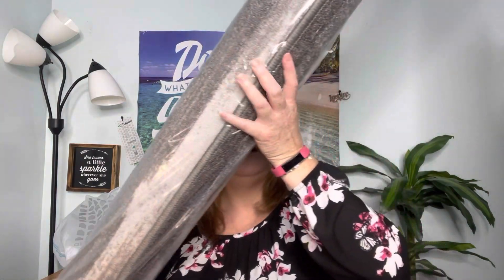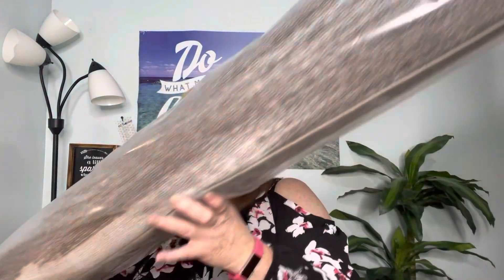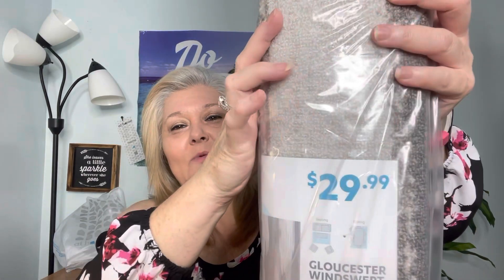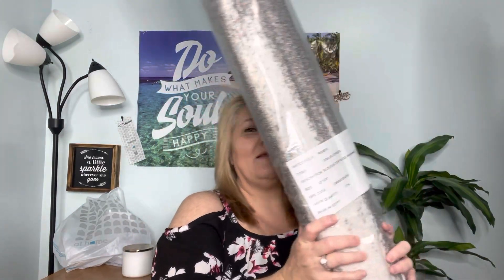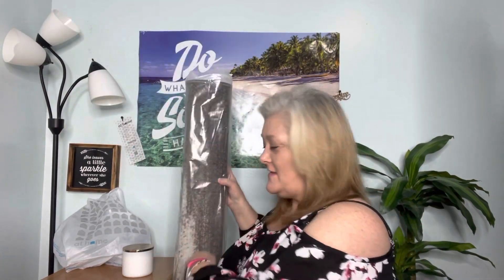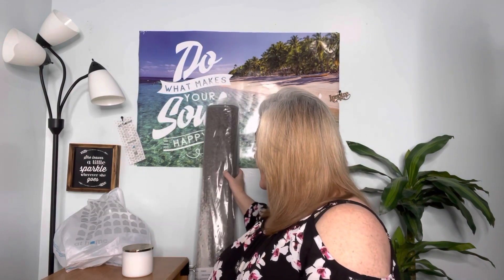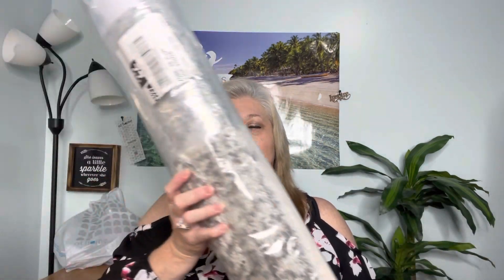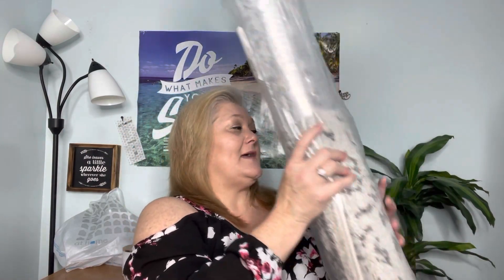AT HOME (formerly GardenRidge) haul y’all!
Hey guys, I wanted to show you some of the items that I purchased with my At Home store formally known as Garden Ridge… Perks: ￼with this discount I got some excellent deals and deep discounts

Check out the video to see all the goodies I got!